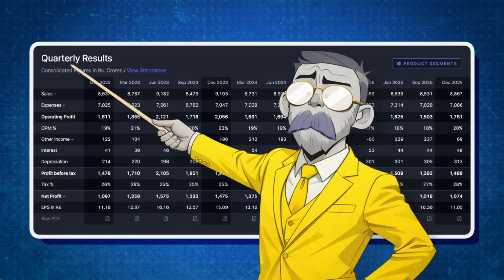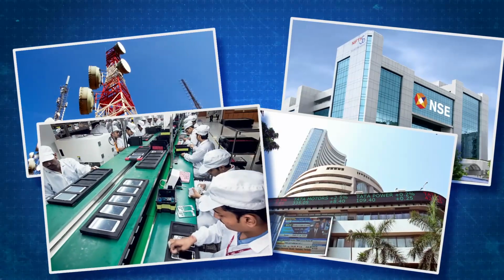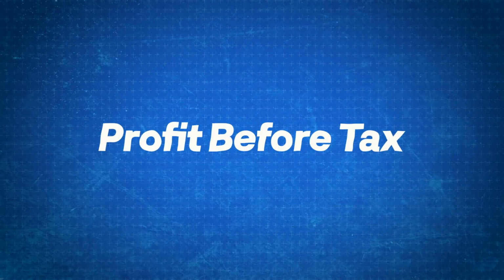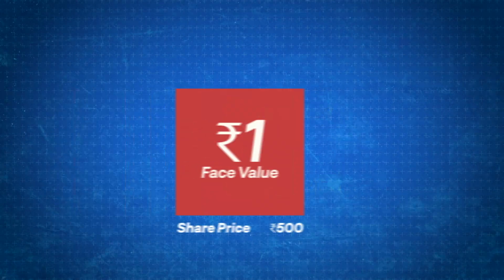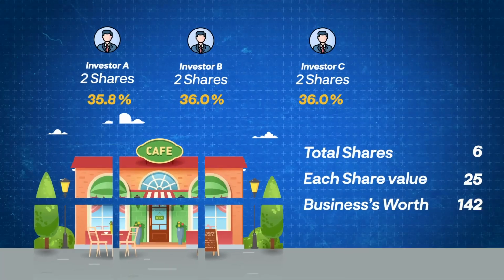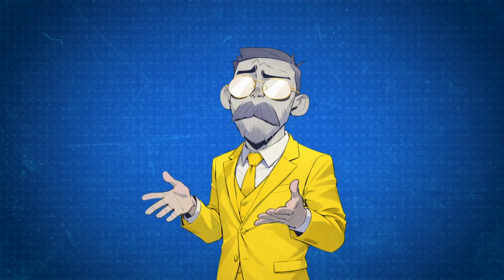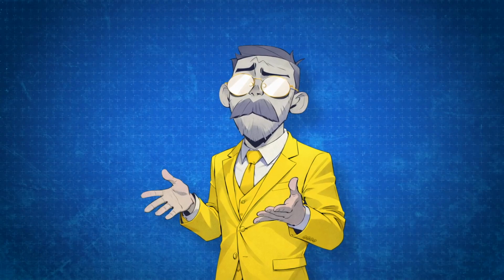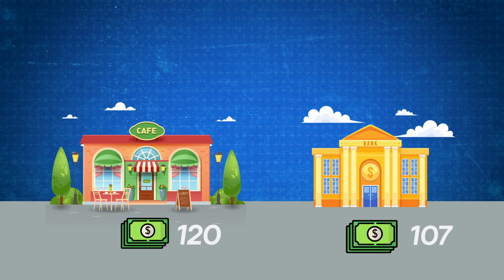Read balance sheets like a pro Animated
Stop buying stocks based on random tips or just the PE Ratio! That is the fastest way to lose money. In this video, I break down exactly how to read a company's financial results using a simple "Coffee Shop" analogy that anyone can understand.

We go beyond the headlines to find the real truth behind the numbers—from catching "fake" profits to understanding cash flow.

What you will learn in this video:

Consolidated vs. Standalone: Where are companies hiding their losses?
The "Top Line" vs. "Bottom Line": Why revenue isn't everything.
The Depreciation : How AI and Tech companies manipulate profit.
Balance Sheet Hacks: Understanding Assets, Reserves, and the debt trap.
Cash Flow Truths: Why "Profit is an opinion, but Cash is a fact."
Key Ratios: ROCE, Debtor Days, and the Cash Conversion Cycle.
Shareholding Patterns: Should you if Promoters or FIIs are selling ?.

👇 Broke Rage Who ?:
We talk about money, business, and why the global economy currently feels like a fever dream.

I break down what the charts are saying, what the "suits" are hiding, and why common sense has left the building. No jargon, no courses, just the raw data and the occasional rant.

⚠️ **"Don't Sue Me"**
I am not a SEBI registered advisor. I am a guy on the internet making videos about rocks and numbers.

Everything in this video is for "educational and entertainment purposes only" (aka: do not blame me if you lose money). The market is a casino, and the house usually wins. Do your own research before buying anything.